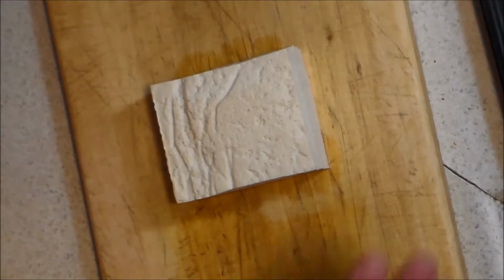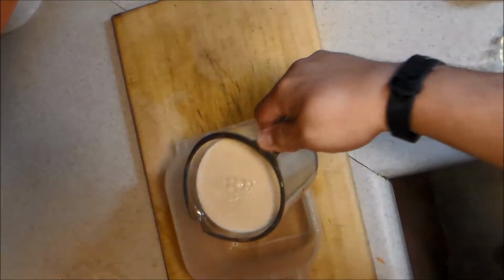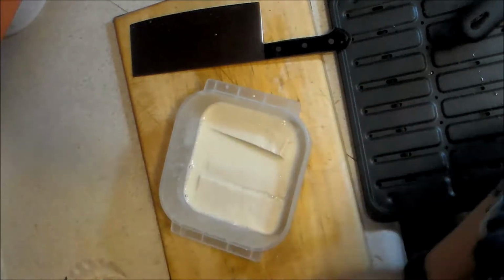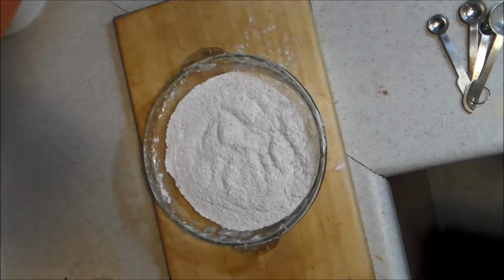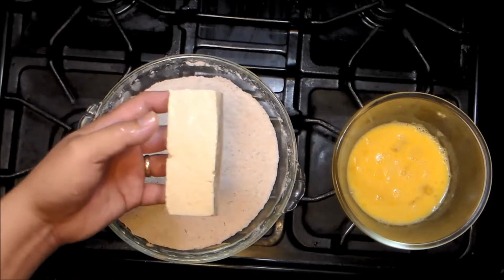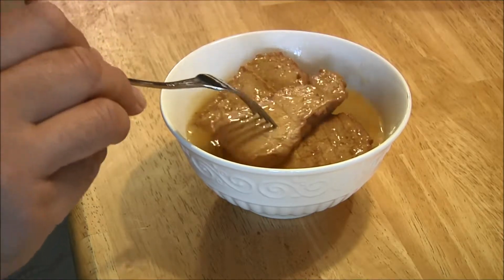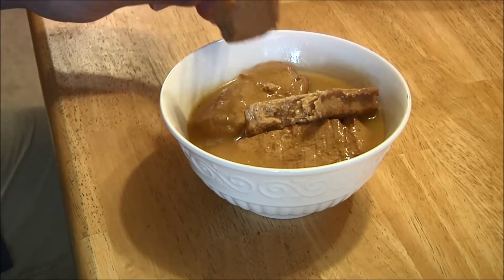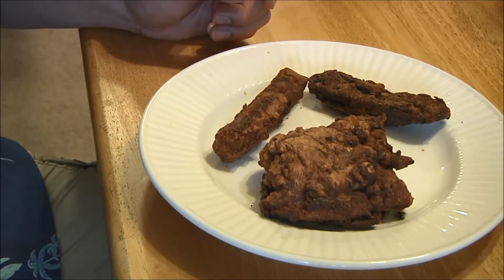Vegan Fried Chicken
Mike tries a can of vegan fried chicken with gravy, then sets out to see if he can do better by frying some chicken substitutes.fresh.